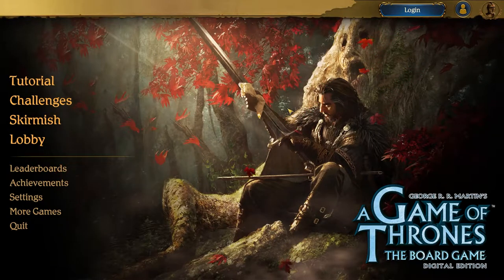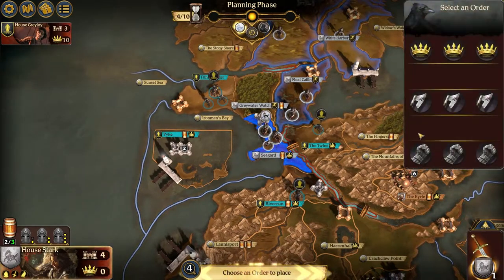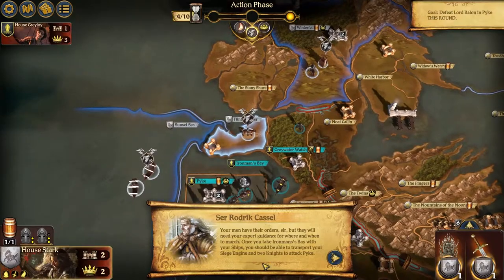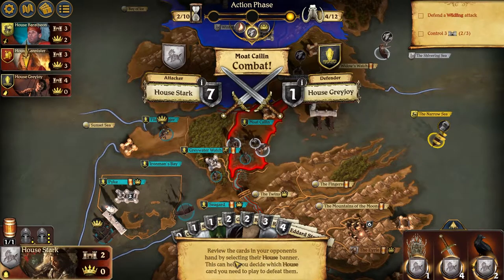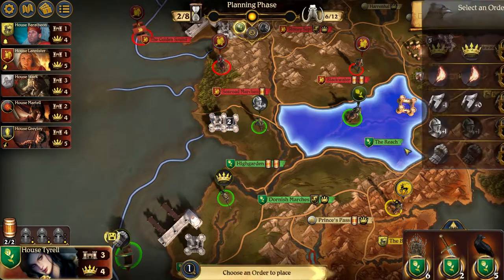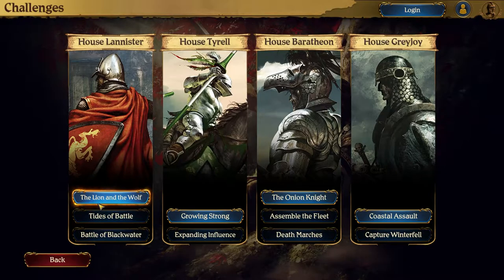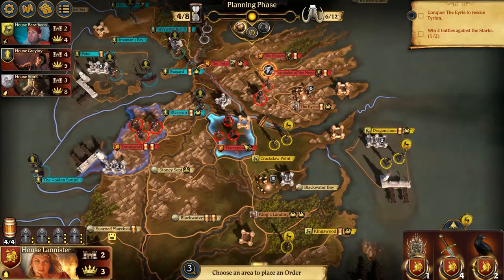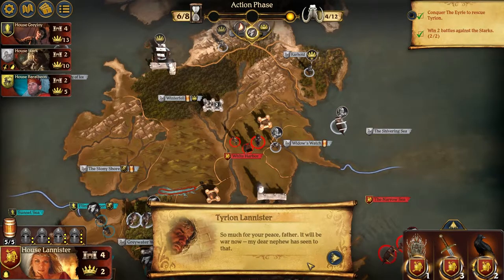A Game Of Thrones: The Board Game Digital Edition [First 2 Hours of Gameplay]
Free on the Epic Games Store June 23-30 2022

A Game of Thrones: The Board Game Digital Edition is the digital adaptation of the top-selling strategy board game from Fantasy Flight Games.

Steam Page Description:
A Game of Thrones: The Board Game – Digital Edition is the digital adaptation of the top-selling strategy board game from Fantasy Flight Games. During the game, players spread their influence across Westeros through a combination of strategic planning, masterful diplomacy, and military might. As one of the Great Houses, will you conquer with force, forge alliances, rally your townsfolk, or cunningly coerce your way to the Iron Throne?

Based on the best-selling A Song of Ice and Fire series of fantasy novels by George R.R. Martin, A Game of Thrones: The Board Game – Digital Edition allows up to six players to play online, or a single player with up to five AI opponents to play locally. The game is set after the death of King Robert Baratheon and allows each player to assume the role of one of the Great Houses of the Seven Kingdoms in an attempt to assault King’s Landing and claim the Iron Throne.

To be declared ruler of the Seven Kingdoms, you have 10 rounds to use diplomacy and warfare to your advantage to control as many strategic areas of the map.
Conquer with care as your resources are scarce and your troops are not expendable. Muster your army, plan your orders wisely and seize strategical lands with your Footmen, Knights, Siege Engine and ships.
During the turmoil of a battle, use well-known characters from your house to take the upper hand and vanquish your enemies.

A Game of Thrones: The Board Game – Digital Edition is a game of negotiation and deception.
Each round, you secretly assign one order token to each of your armies: promise support, offer peace, forge alliances, betray a vulnerable ally - a House that dares set its eyes on the Iron Throne must turn many wheels within wheels to achieve its ends.

Move up the three influence tracks by betting your hard-earned power tokens. Obtain the Iron Throne, the Messenger Raven and the Valyrian steel tokens, each granting you strategic and social gameplay advantages to hold sway over rival houses.
However, keep an eye beyond the Wall as an army of barbaric wildlings gather to descend upon the continent! All houses must cooperate to gather enough power tokens to reinforce the Night’s Watch and fend off the wildlings, or the consequences could be devastating…

Developer: Dire Wolf
Publisher: Asmodee Digital